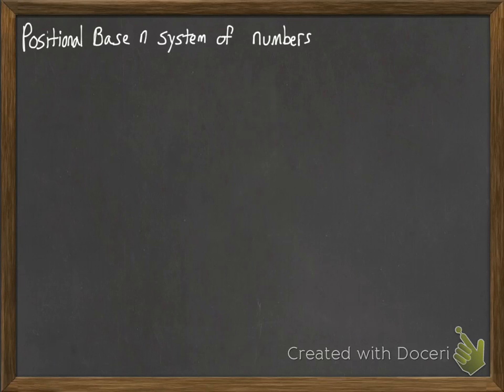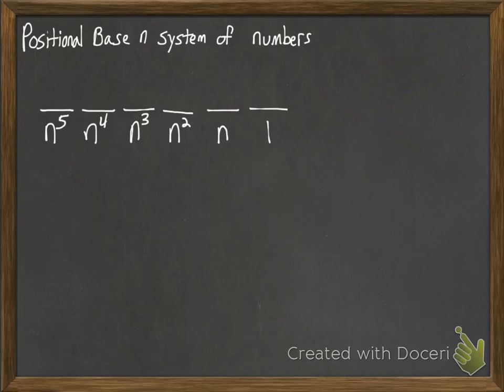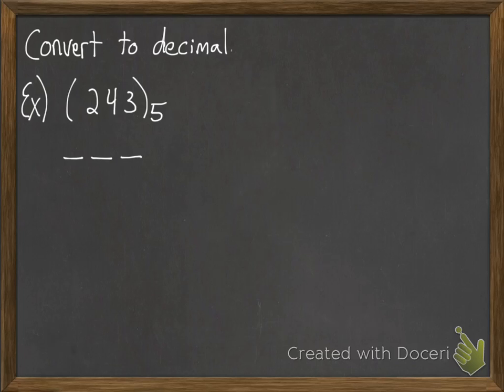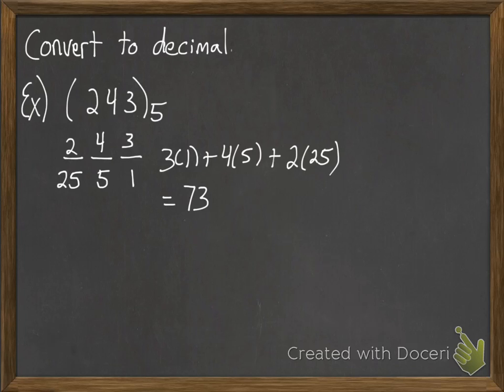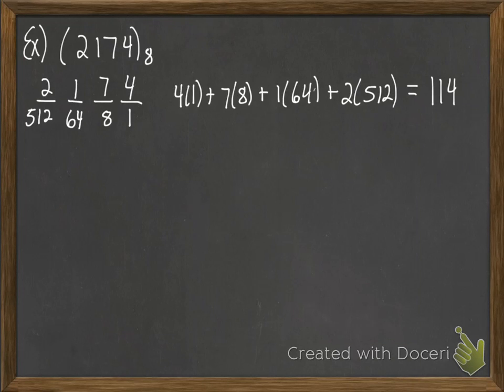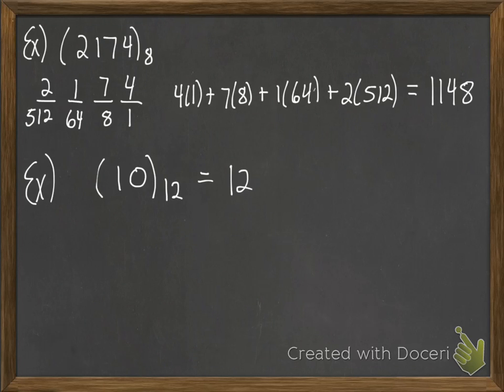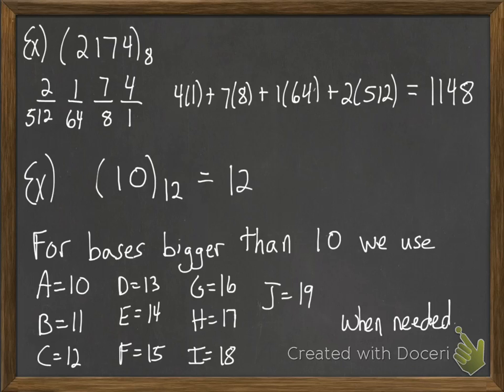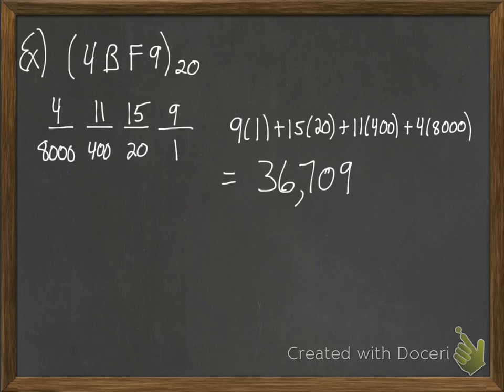Base n to decimal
We introduce number bases and a notation for them.  Then we look at converting from one number base to decimal.